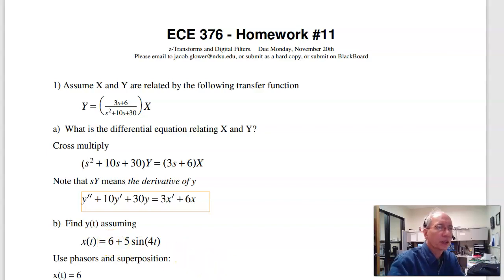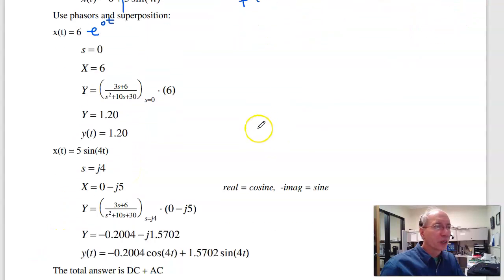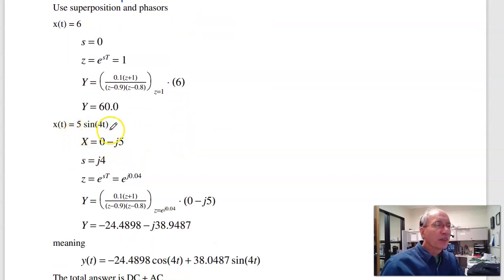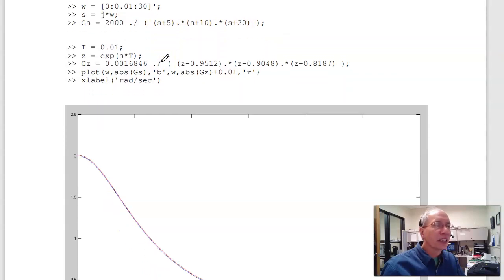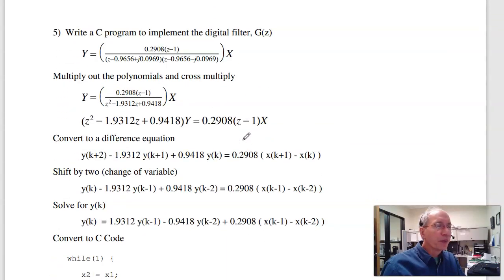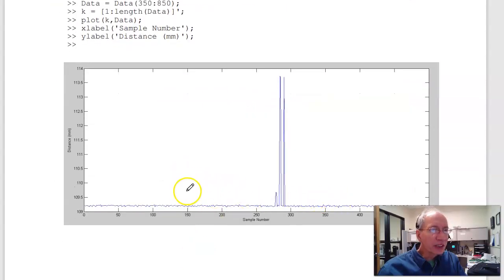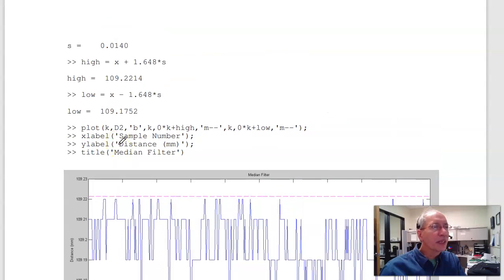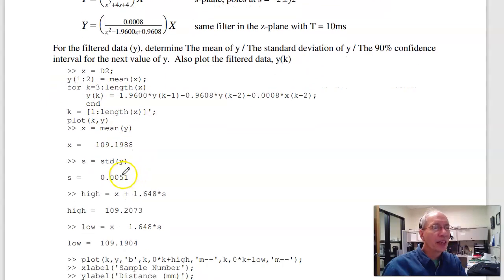ECE 376 Homework #11 (Fa23)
Solutions to homework set #11 for NDSU ECE 376 Embedded Systems (digital filters, z-transforms).  Please visit Bison Academy for corresponding course syllabus, lecture notes, recorded lectures, homework sets, and solutions.